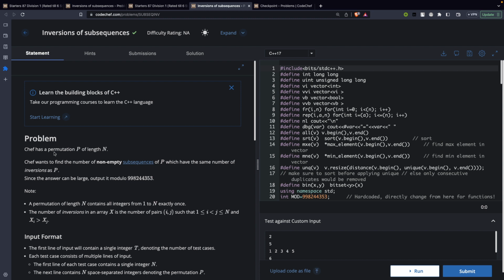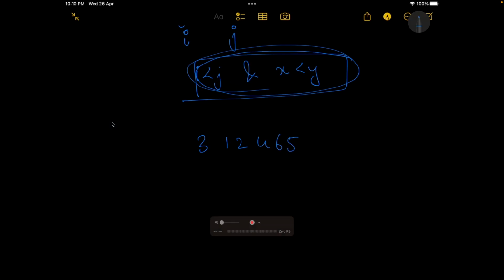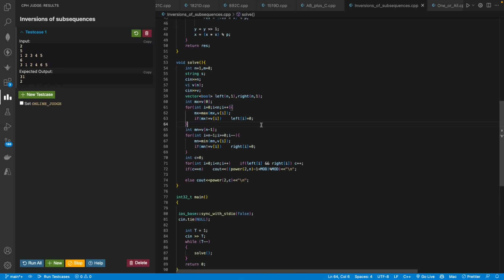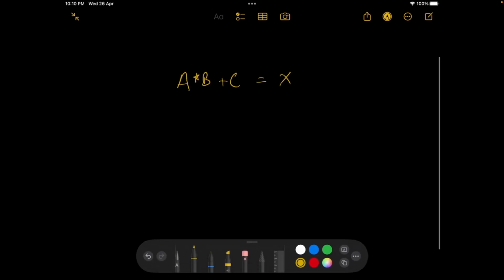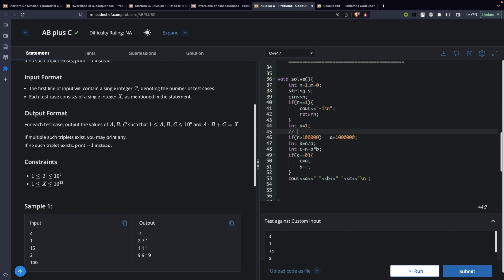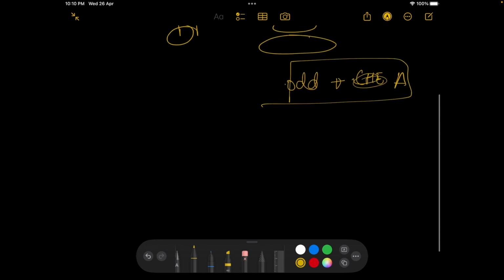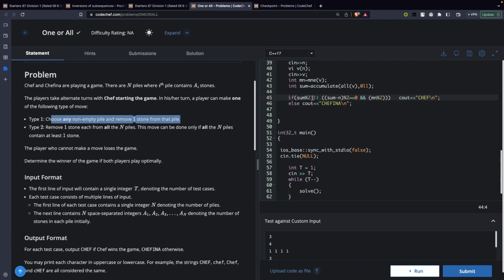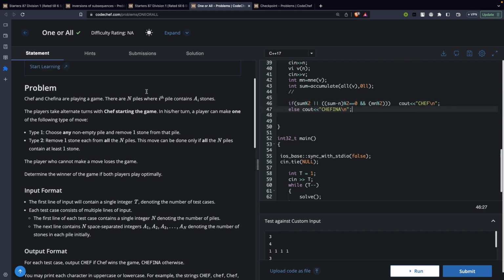Codechef Starters 87 | One or all | AB Plus C | inversion of subsequences